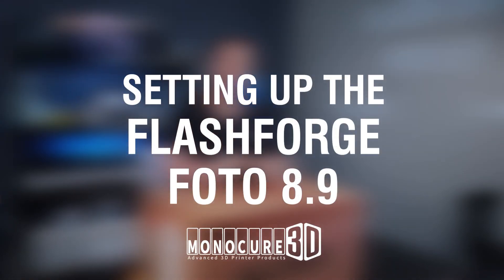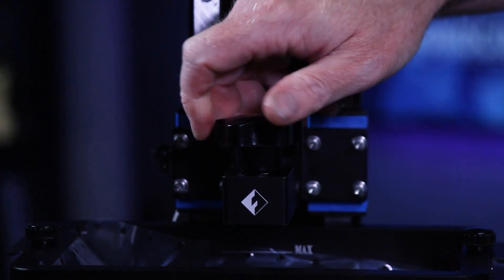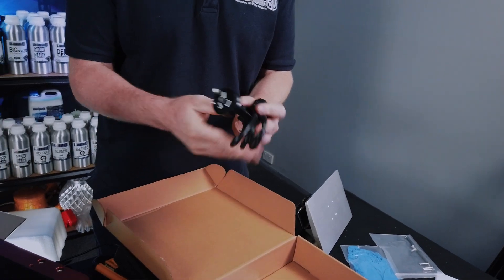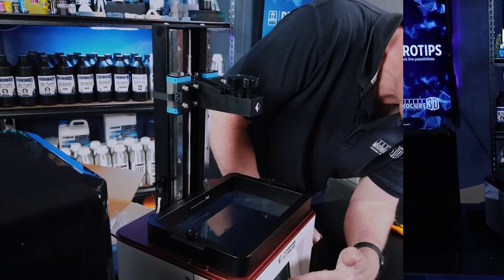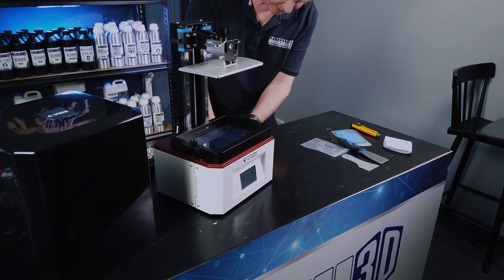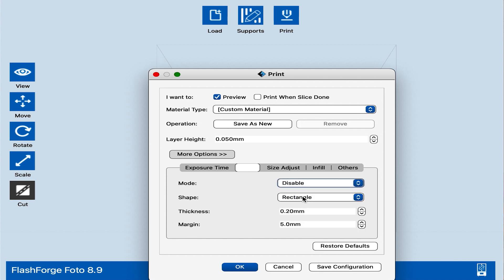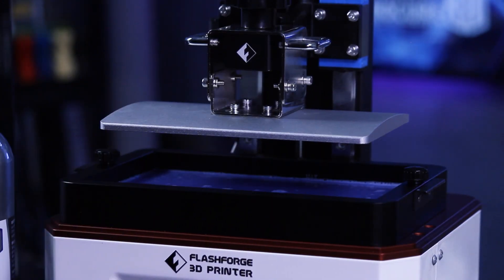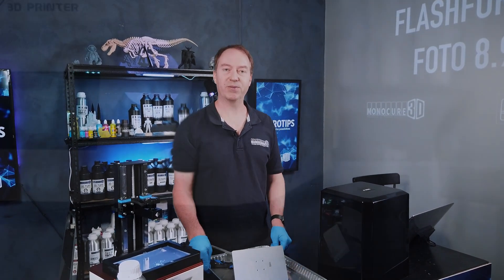Unboxing and Testing the Flashforge Foto 8.9 3D Printer: What's the Verdict?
In this video, we unbox and review the Flashforge Foto 8.9 3D printer, taking you through every step from setup to printing. Learn how to home the build plate, slice an STL file in Flashforge DLPrint, and finally, 3D print using Monocure 3D Glowing Grape Resin. Don't miss out on our additional Chitubox slicing tutorial, linked below.

TIMESTAMPS:
00:12 - Unboxing the Flashforge Foto 8.9
08:00 - How to Home the Flashforge Build Plate
09:48 - Going through the Built-in Options
10:48 - How to Slice an STL File in Flashforge DLPrint
14:48 - 3D Printing and Reviewing the Specifications

ADDITIONAL RESOURCE:
The new MONOCAL V3 Beta is available. Please read the instructions below and send us any feedback so we can improve it.